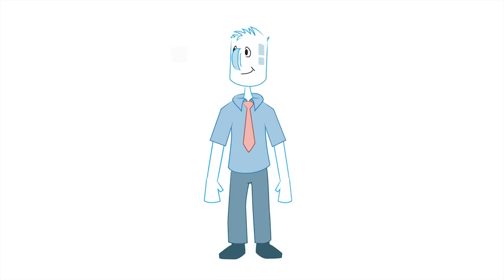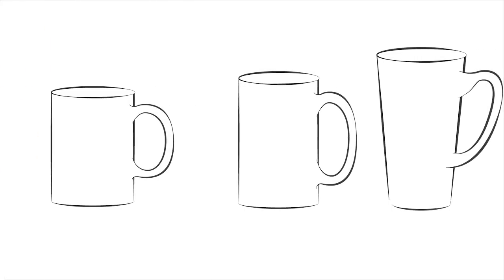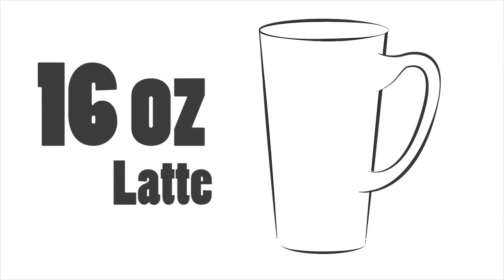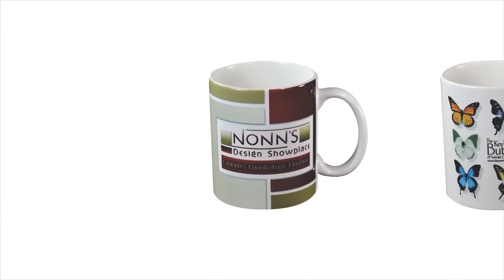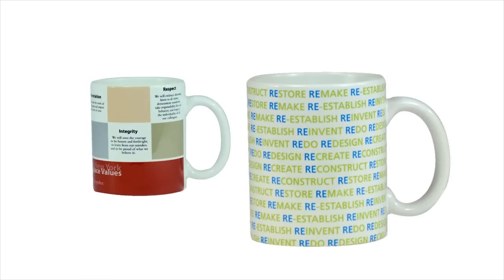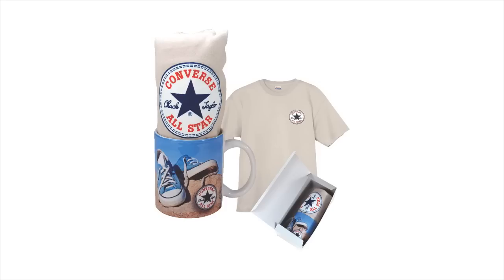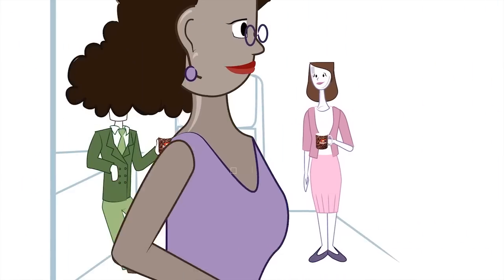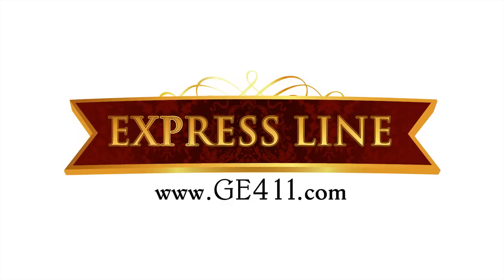Full Color Coffee Mugs - NEW from EXPRESS LINE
Need a promotional item for your business? Express line has the solution with our new line of custom COFFEE MUGS